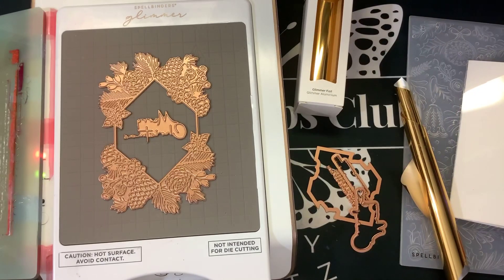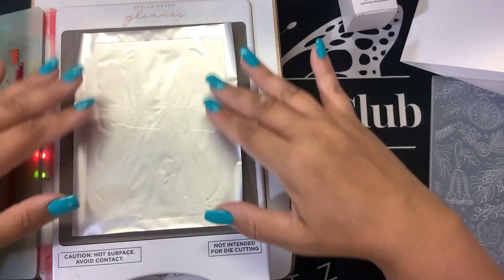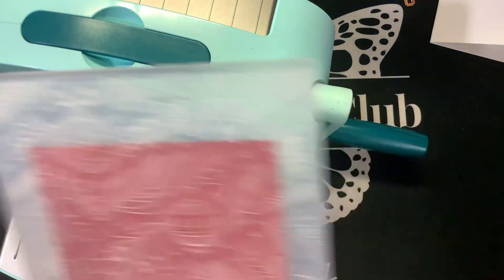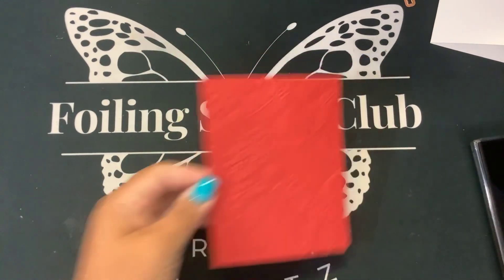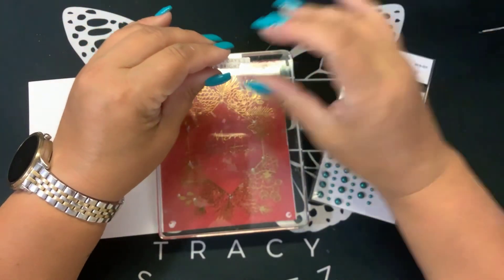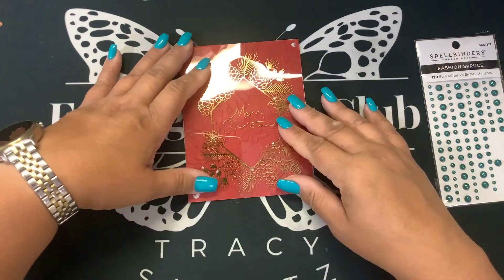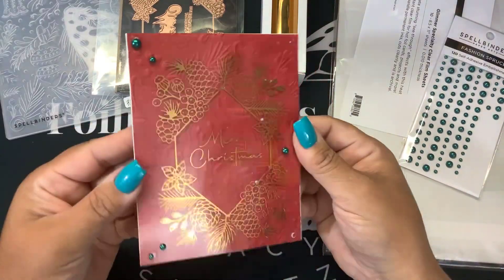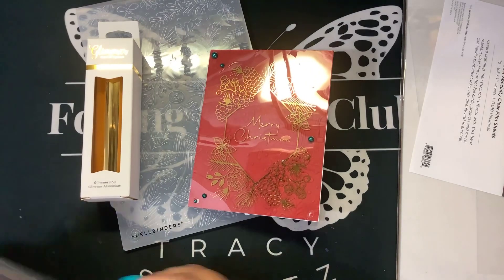July 2023 Glimmer of the month & 3D embossing folder of the month from Spellbinders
Only at Scrapbook .com new Black Platinum Six special edition (includes Universal plates, pink plates, & black tool in one)

New Black Platinum six and Glimmer Hot foil machine combo- Get it all! (SBC)